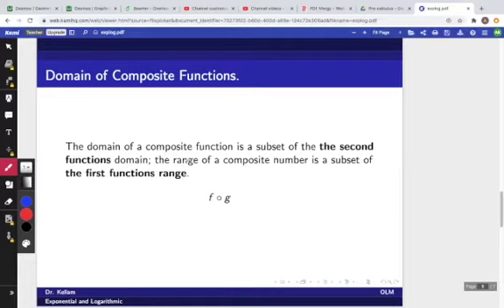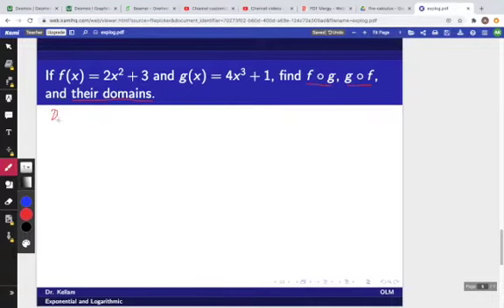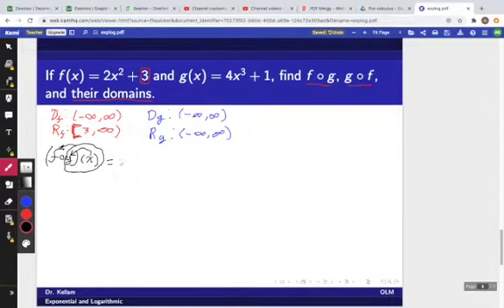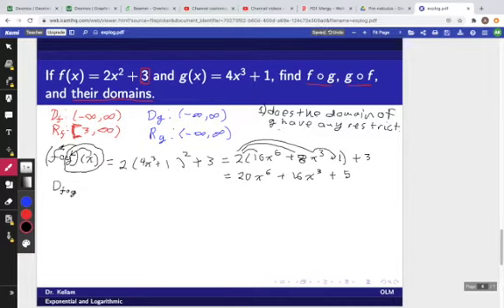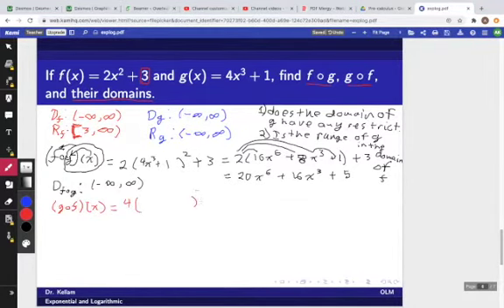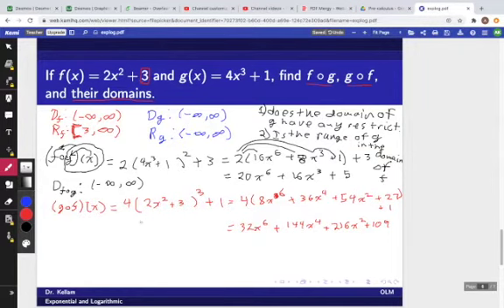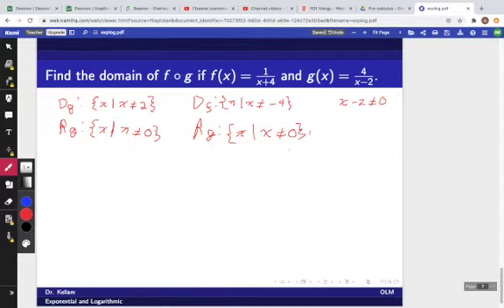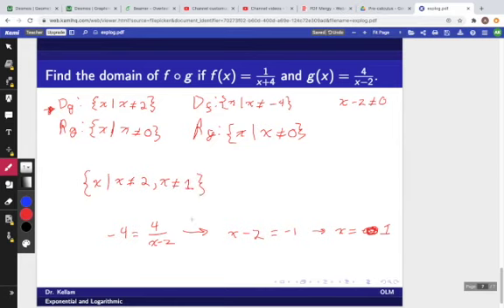Composition of Functions 2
This video focuses on how to find the domain of a composite function.